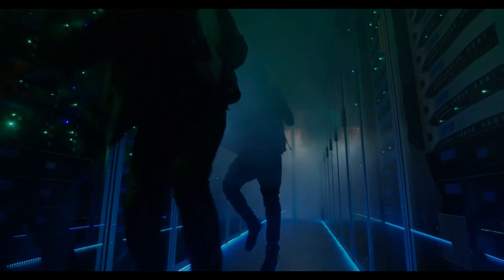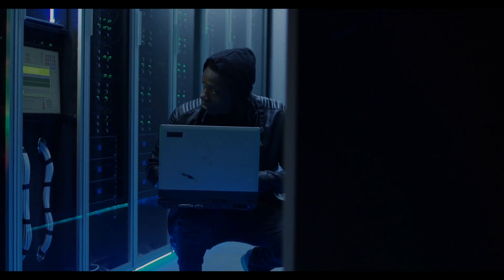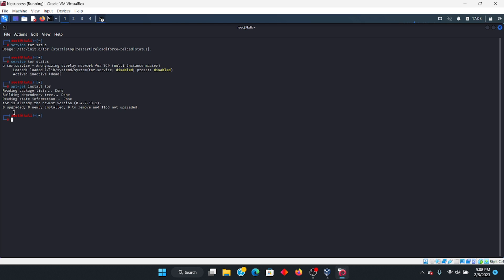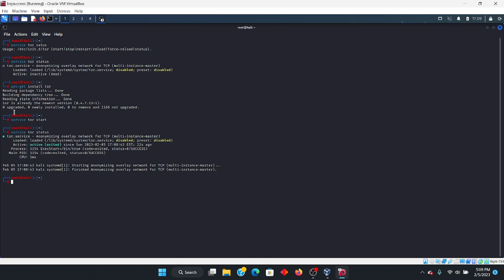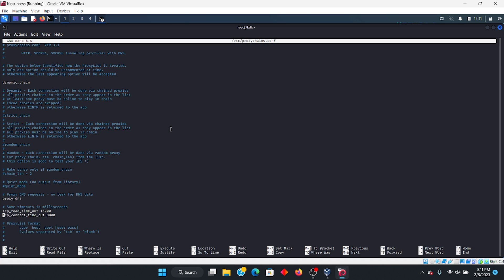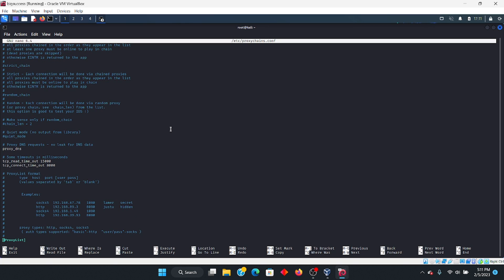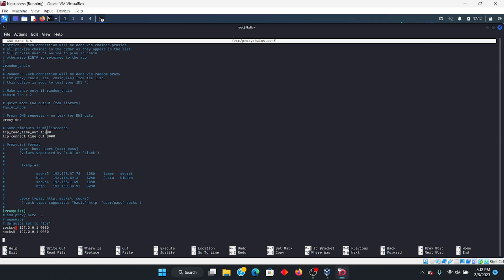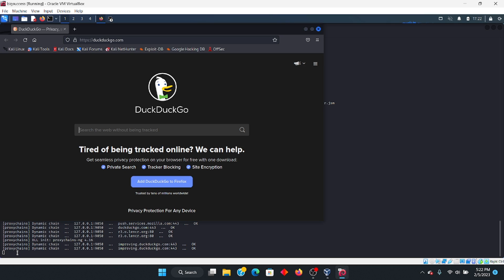Setting Up ProxyChains in Kali LINUX - Anonymous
Proxychainsr ethicalhacking Stay Anonymous by setting up Proxychains in Kali Linux. Get better anonymous browsing than a vpn in many cases.